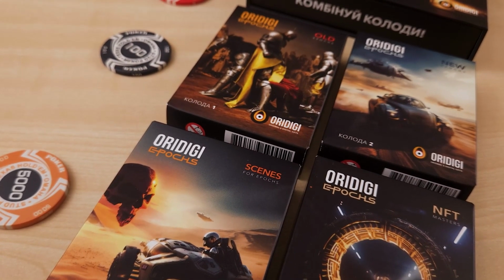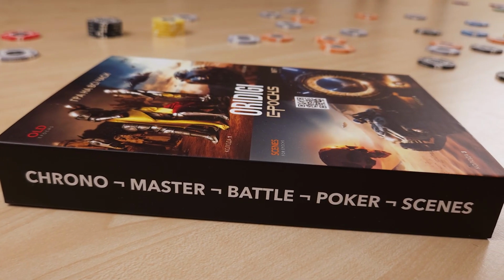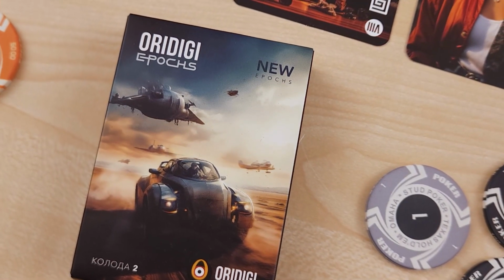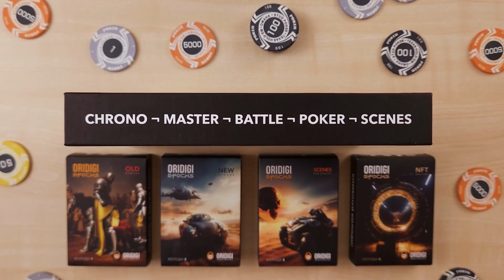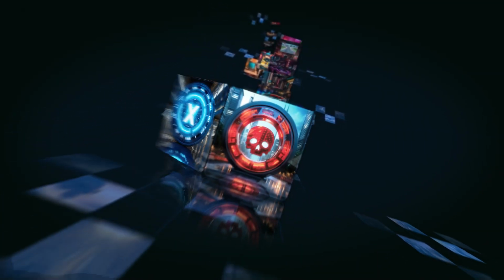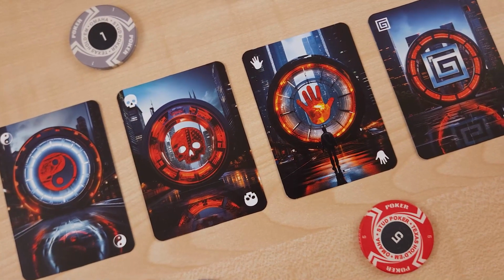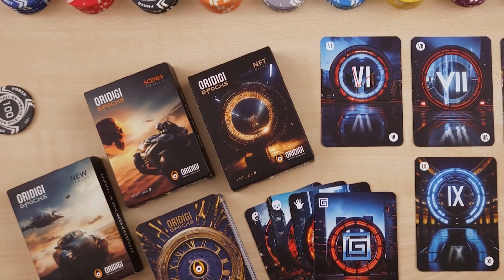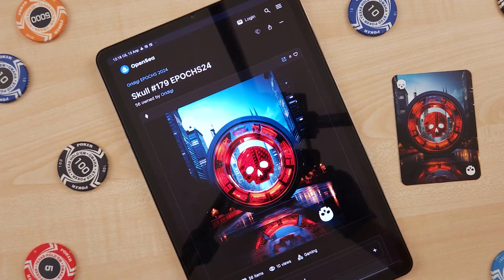Decks of playing neo cards ORIDIGI EPOCHS